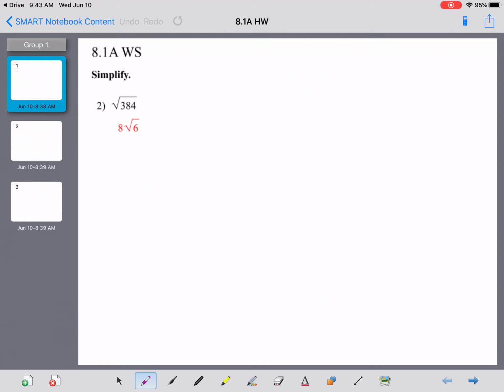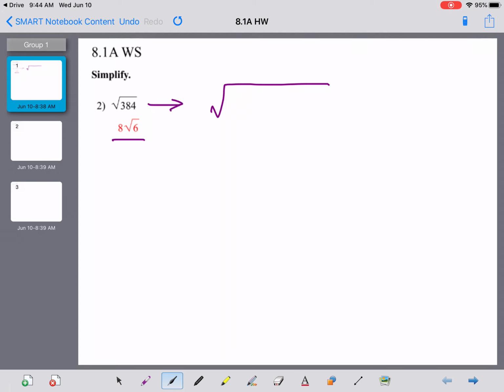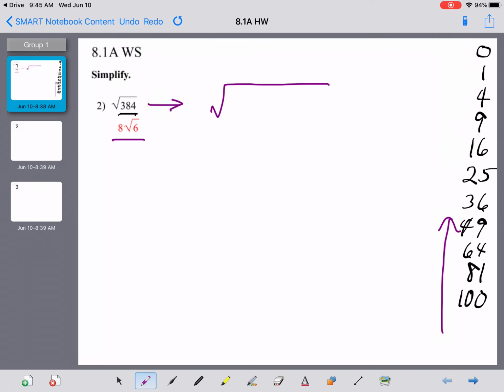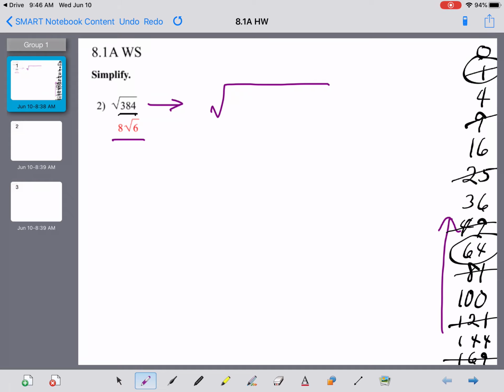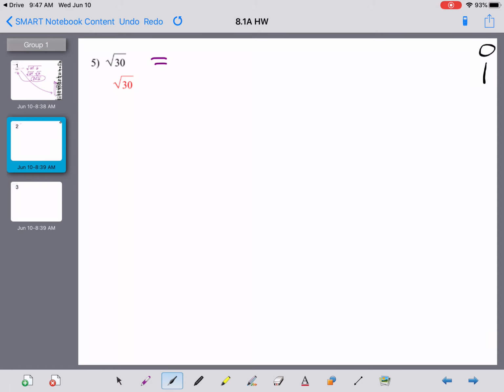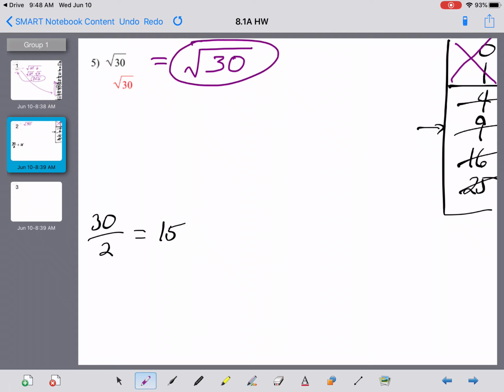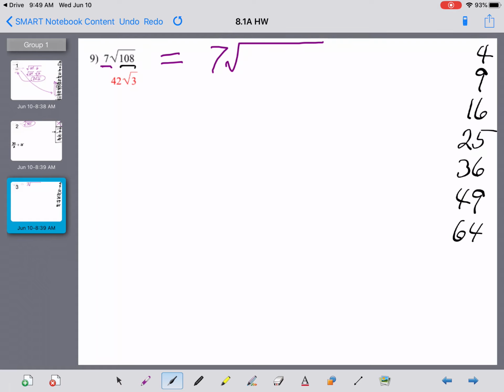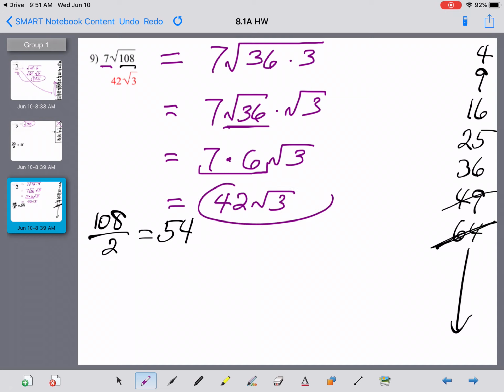Geom - 8.1A hw